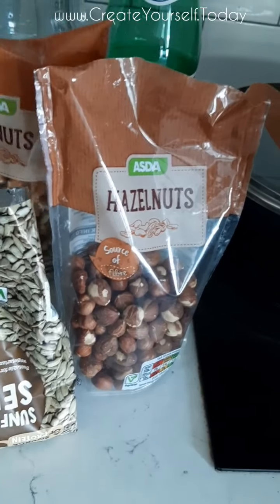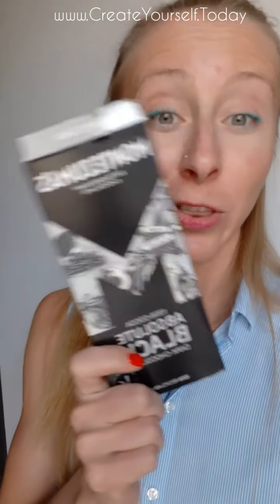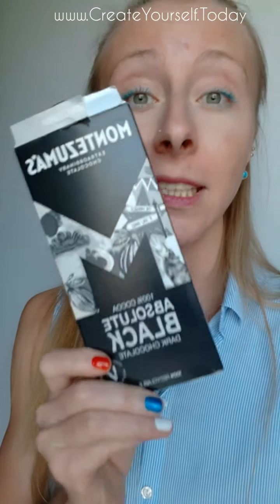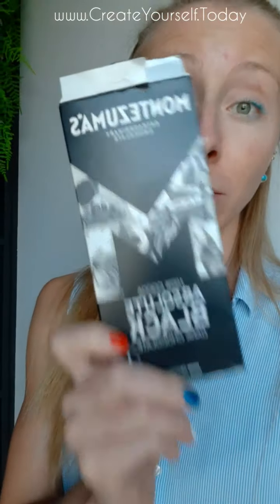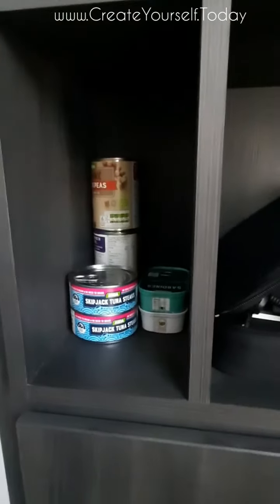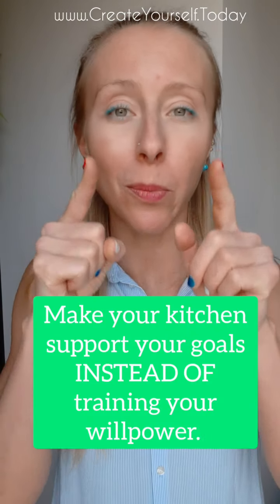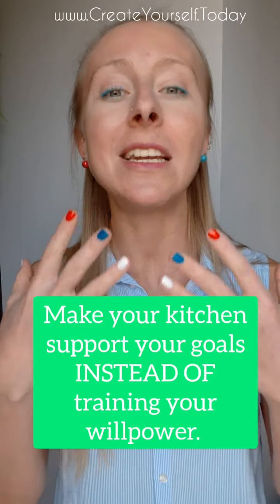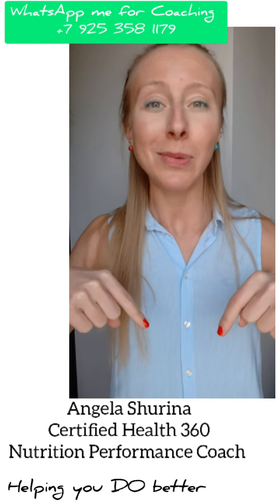My Lean Kitchen Makeover: how I organize my kitchen to make LEAN HABITS EASY.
People with desired habits have supportive environments.
And this is how I organize my kitchen to keep me:
✅Healthy and well
✅Full of energy every day
✅Lean, trim and fit 365 days a year

Does your kitchen support your eating habits or train your willpower?🙂👇🏻

🎬Produced by Angela Shurina
Certified Health 360 and Nutrition Performance Coach
Helping you DO better.